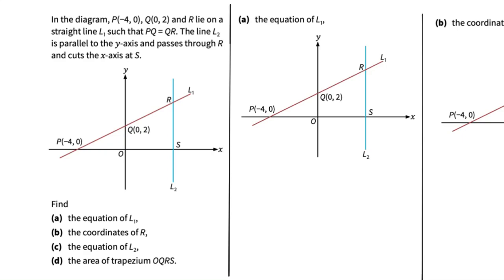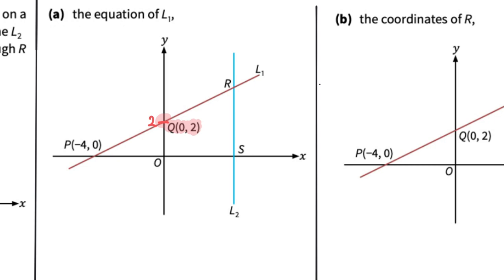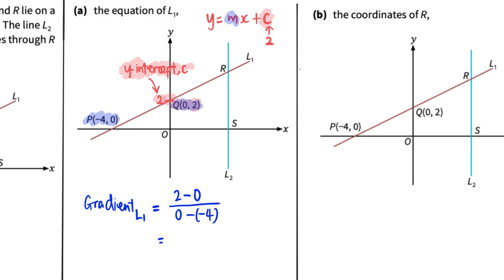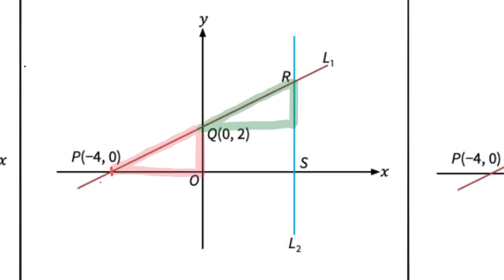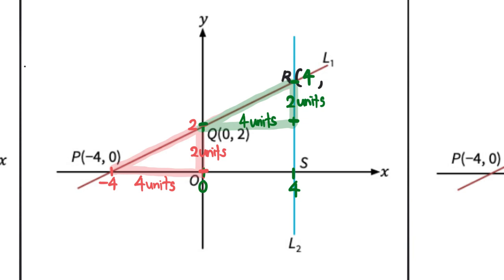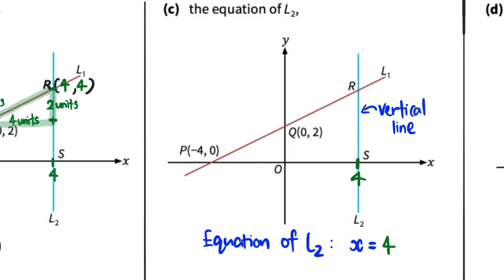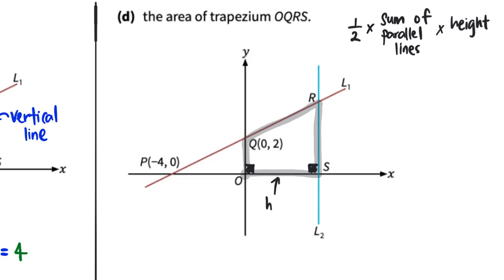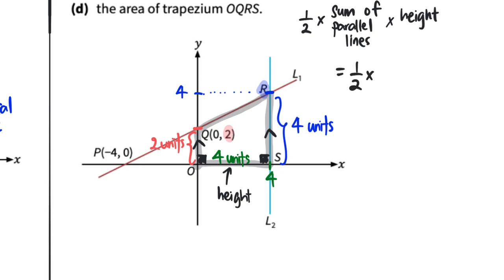Tapping on diagrams to solve problems involving Coordinate Geometry